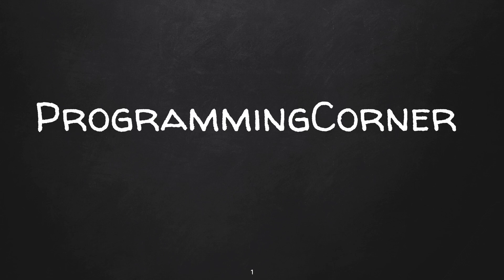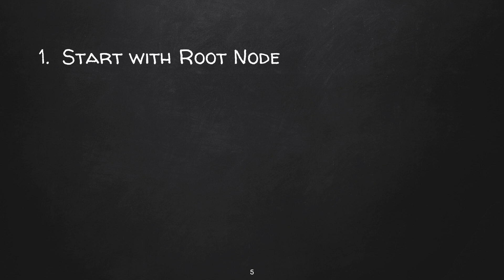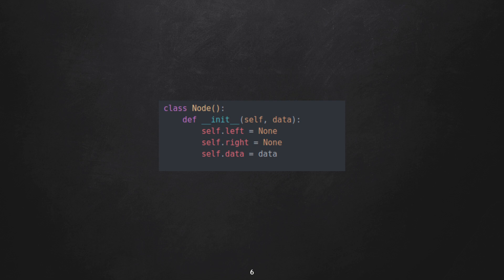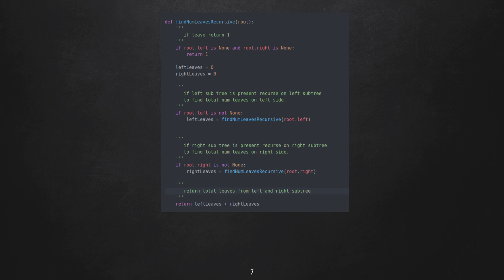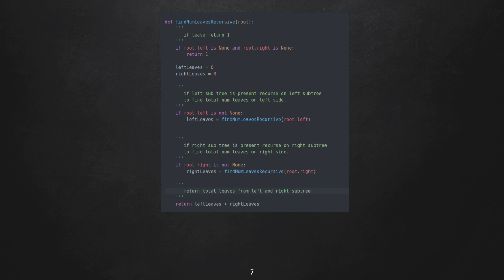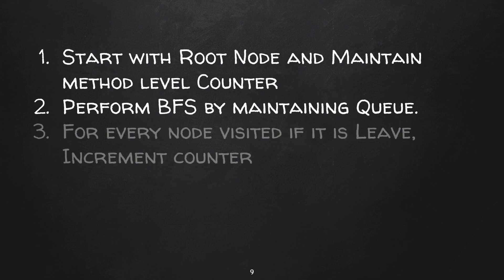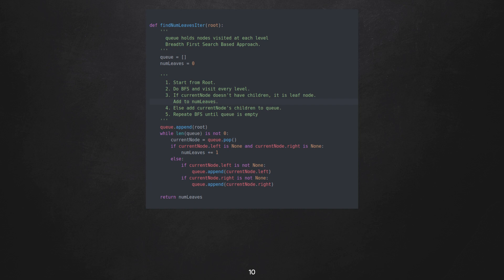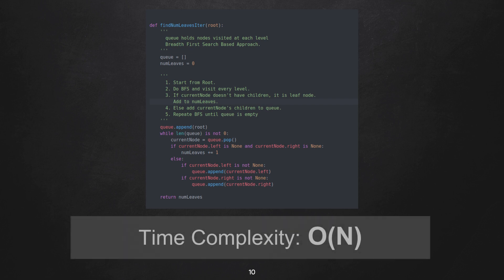Total Leaf Nodes in Binary Tree | Python Code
Explore about recursive and iterative approach to find total number of leaf nodes in a Binary Tree. Discussion also involves python code walk through.